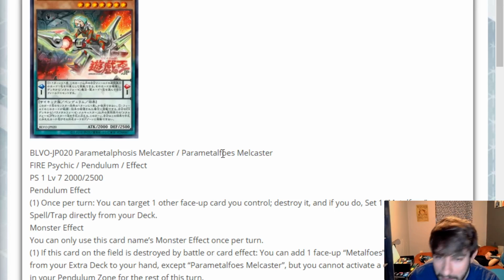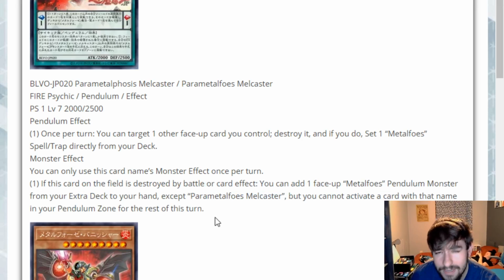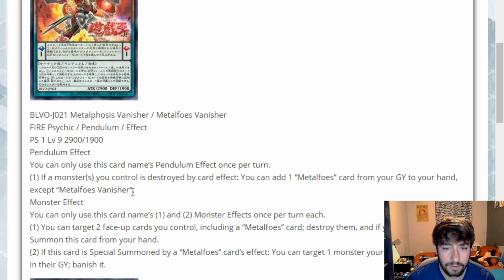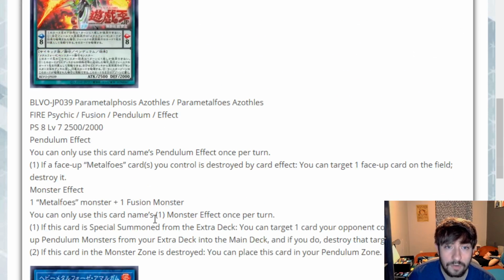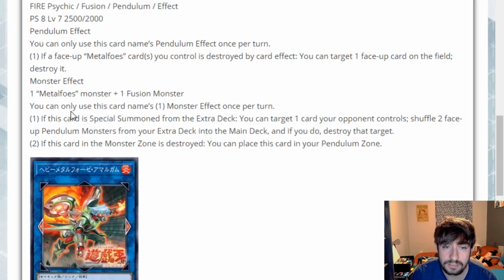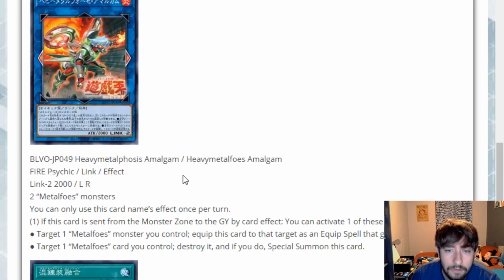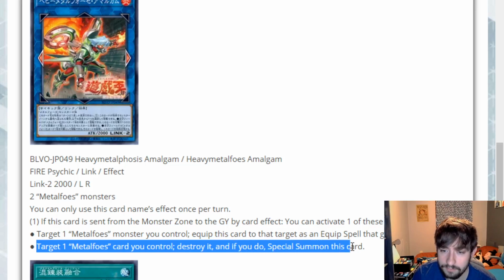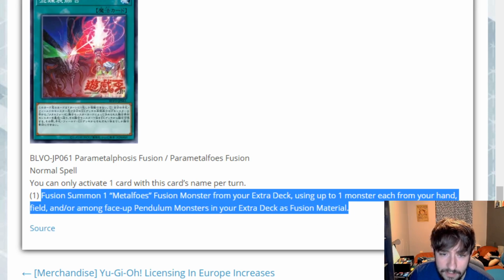HUUUUGE SUPPORT FOR METALFOES! PENDS ARE BACK??? Yu-Gi-Oh!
The coolest pendulum deck!(other than zefras :P) Is this deck back to being meta deck???

SUB for more new card reveals:]